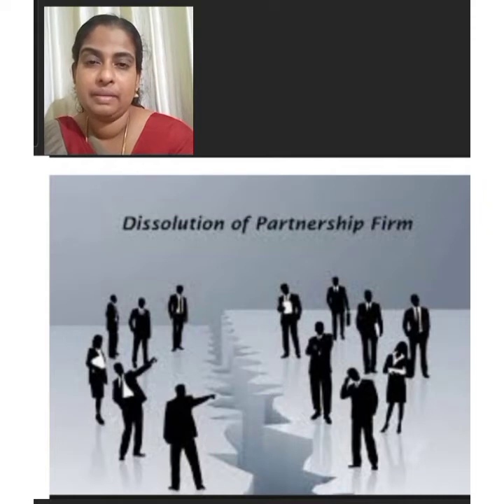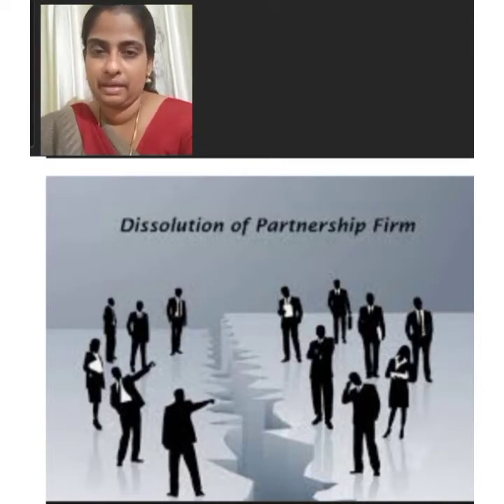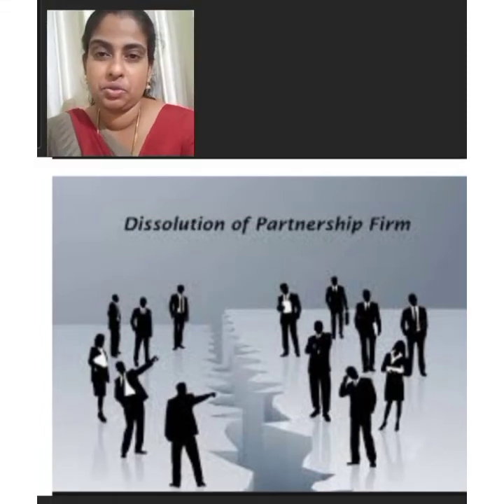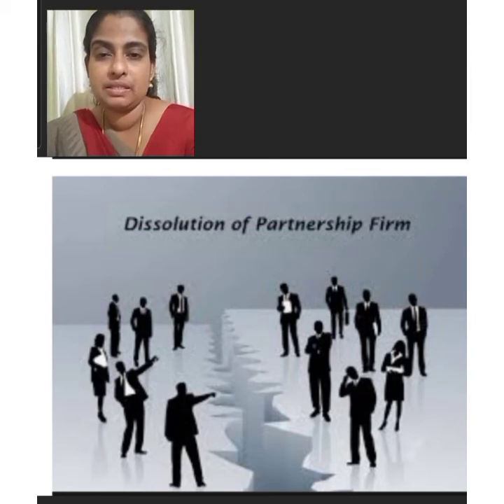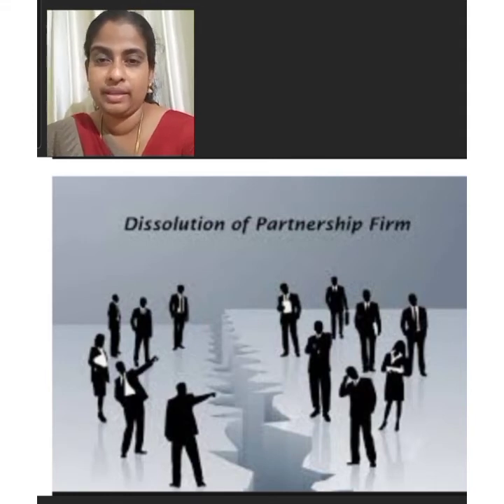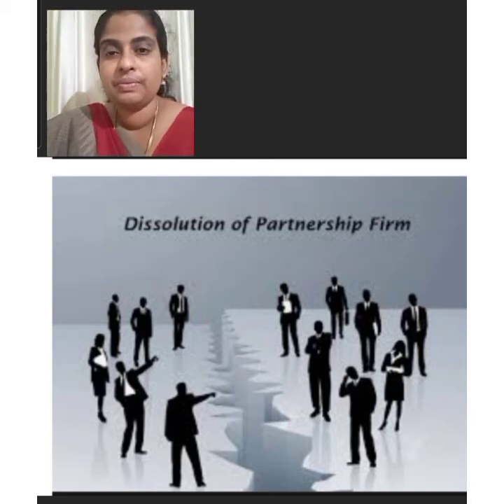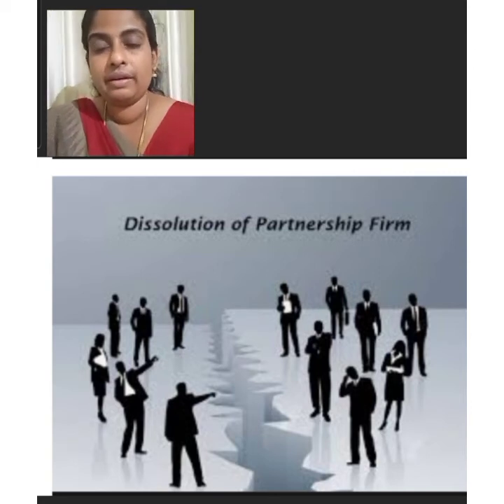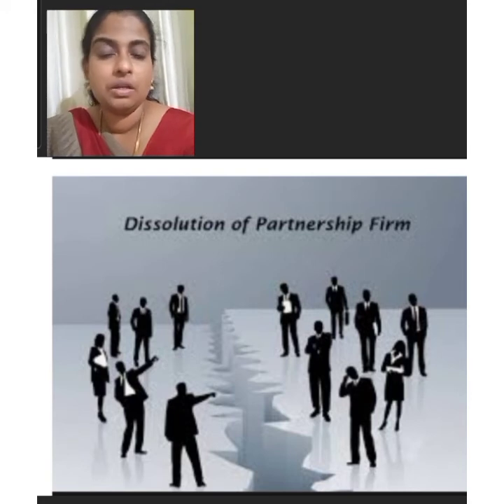Class 12 Accountancy 22/10/20 Module 5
Dissolution  of partnership  firms.